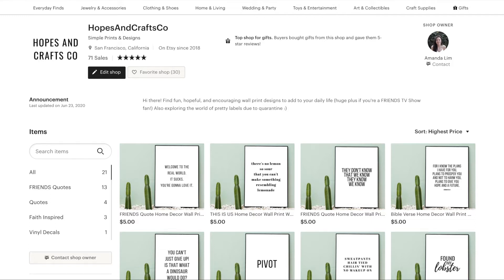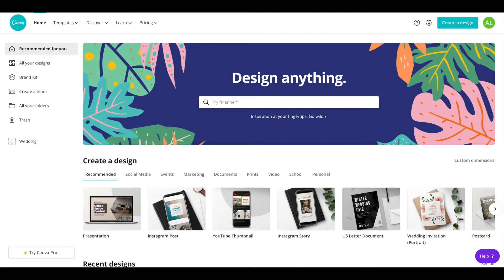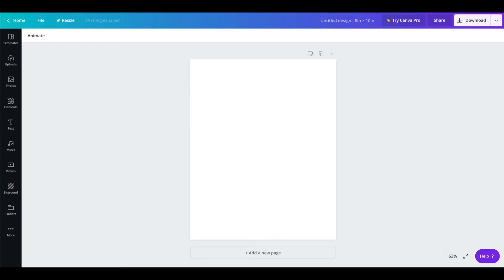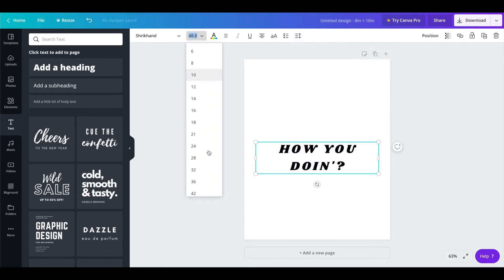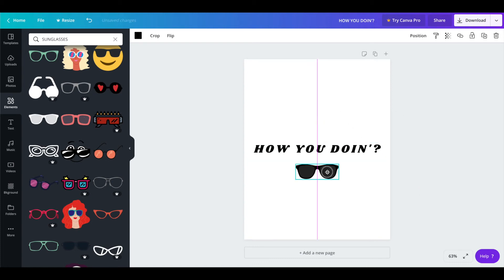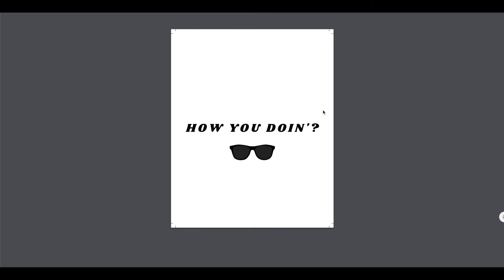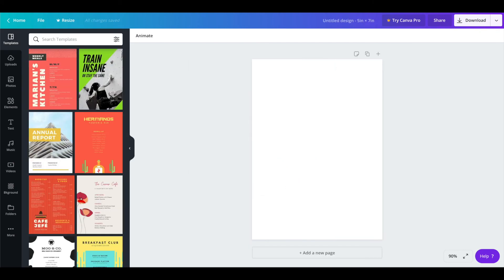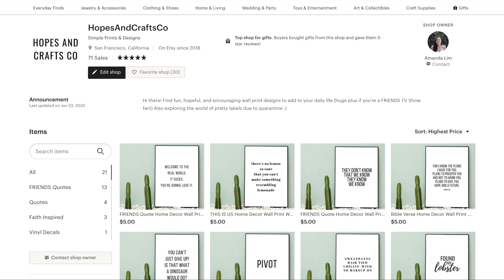HOW TO CREATE & RESIZE DIGITAL PRINTS TO SELL ON ETSY | EASY CANVA TUTORIAL | SIDE HUSTLE IDEA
Here's the easy way I create and resize digital prints / digital downloads to sell on Etsy using Canva.

*Edit: Despite showing it in my video, you actually should not sell digital prints using Canva's free images.*

TIMESTAMPS:
0:00 Intro
0:45 How to create digital prints using Canva
5:28 How to resize digital prints for free using Canva

CAMERA:
// Sony A5000
// Sony A6000
// Sony 35mm 1.8 APS-C lens